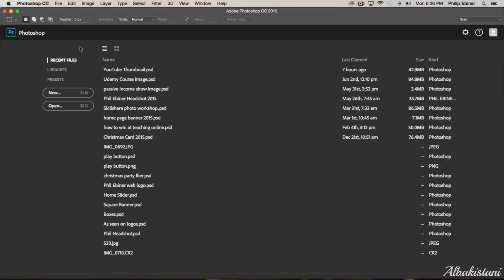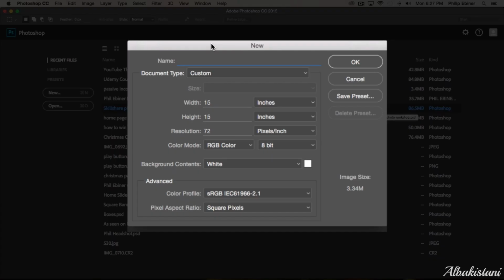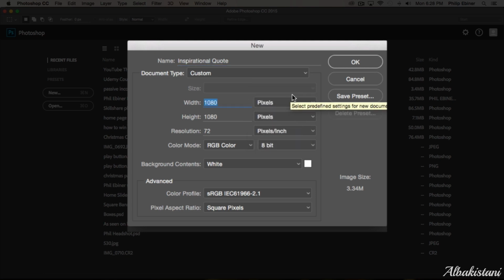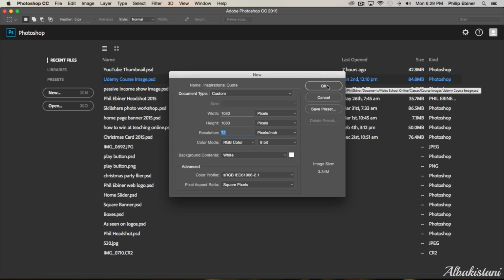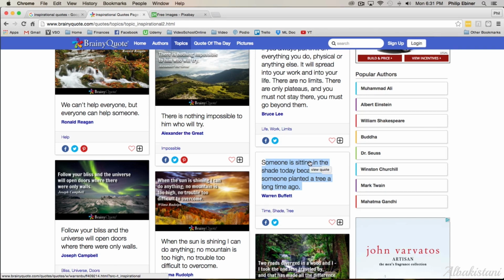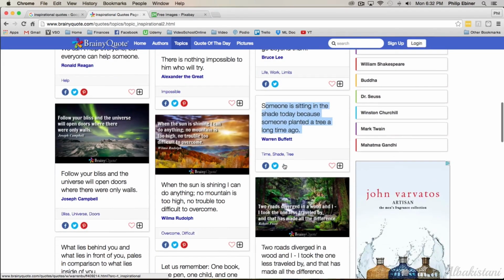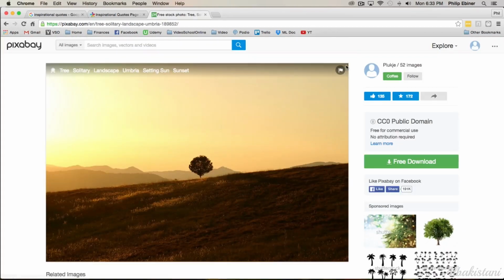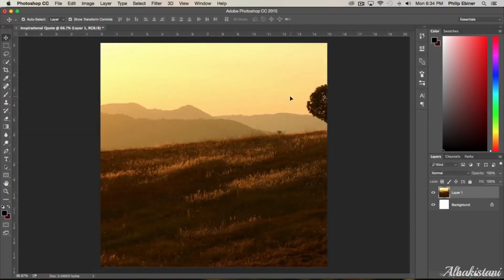2 - Dive Right In | Create a Social Media Graphic | Photoshop for Entrepreneurs | Graphic Designing